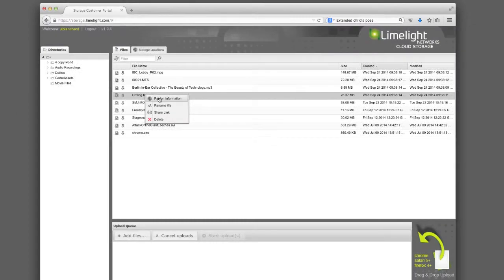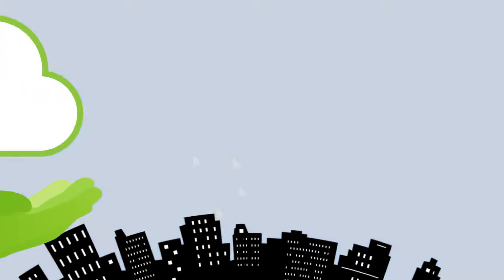Orcestrate Origin Storage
Limelight Orchestrate Origin Storage is purpose-built for digital content origin. It offers lower latency by storing your assets at the edge of our massive global network. So your users get the same experience whether it’s a cache hit or cache miss.

And policy-based replication increases availability, while offering global scale and elasticity, to respond to both planned and unexpected events…all without any hidden fees.